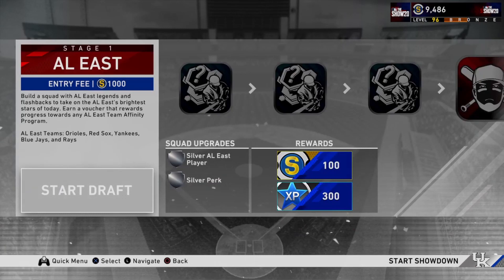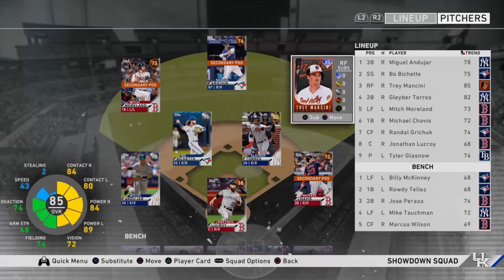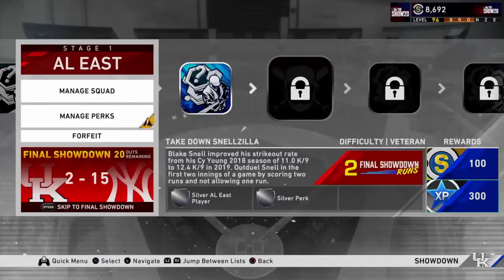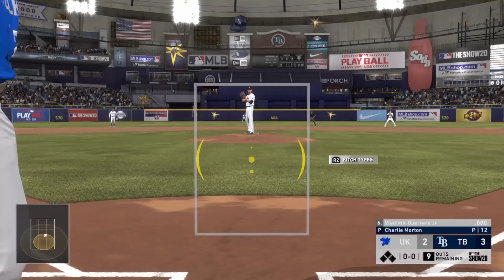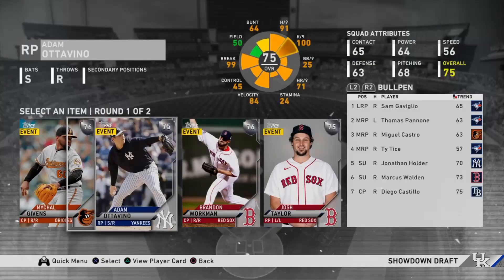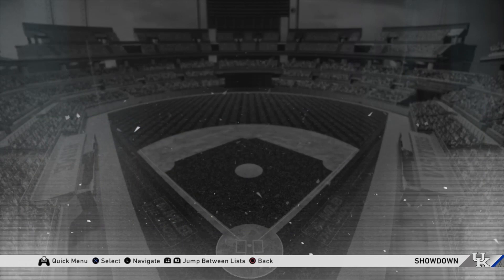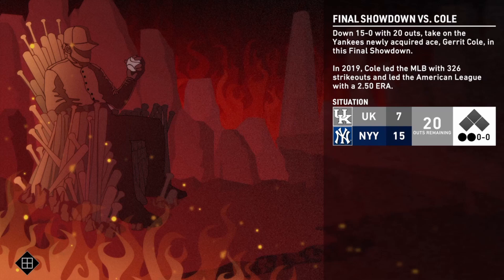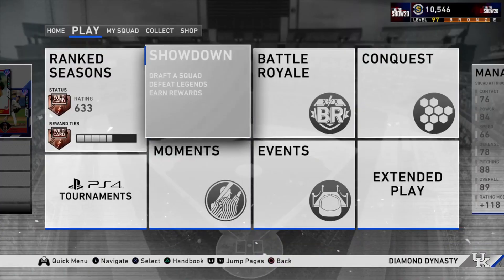How To Complete AL East Showdown Every Time! MLB The Show 20 Tips and Tricks!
In today's video we go over how to complete the AL east showdown along with the moments that go with the showdowns. This is more of a summary then a walk through.